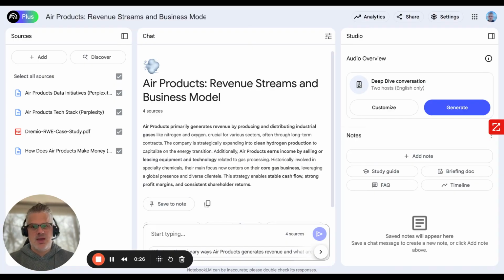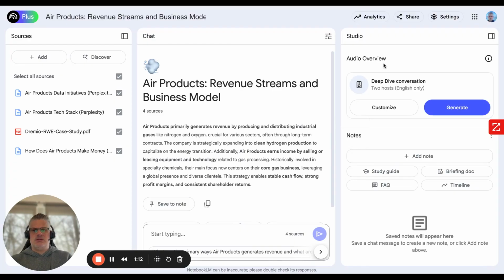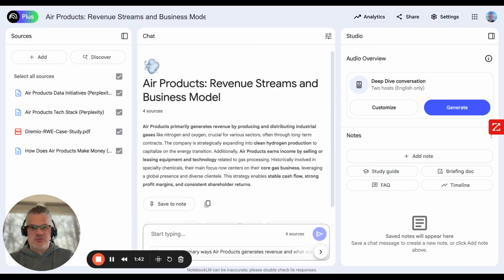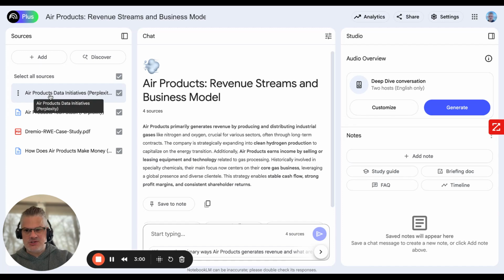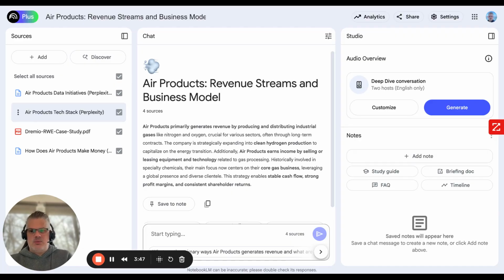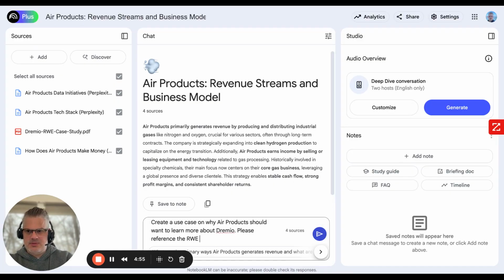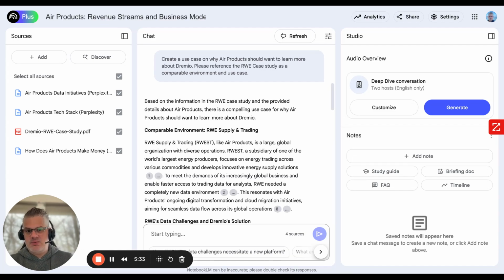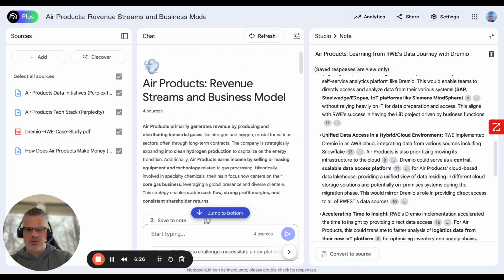Using Google NotebookLM For Sales Dominance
Want to see how I use NotebookLM as salesperson?

What is NotebookLM and why should you care?

NotebookLM is Google's AI-powered research and writing assistant. Here are the top use cases:

## Research & Analysis
- **Academic research**: Analyzing research papers, synthesizing findings across multiple sources
- **Market research**: Processing industry reports, competitor analysis, and market data
- **Legal research**: Reviewing case law, contracts, and legal documents
- **Due diligence**: Analyzing financial documents, business plans, and company materials

## Content Creation & Writing
- **Report writing**: Generating comprehensive reports from multiple data sources
- **Content summarization**: Creating executive summaries from lengthy documents
- **Literature reviews**: Synthesizing academic papers and research findings
- **Proposal writing**: Combining information from various sources into cohesive proposals

## Educational Applications
- **Study assistance**: Creating study guides from textbooks and lecture notes
- **Lesson planning**: Developing curriculum from educational materials
- **Research paper support**: Helping students analyze and cite sources properly
- **Knowledge synthesis**: Combining information from multiple educational resources

## Business Intelligence
- **Strategic planning**: Analyzing business documents and market intelligence
- **Meeting preparation**: Synthesizing background materials for important meetings
- **Competitive analysis**: Processing competitor information and industry trends
- **Policy development**: Analyzing regulations and compliance requirements

## Creative & Editorial Work
- **Fact-checking**: Verifying information across multiple sources
- **Editorial research**: Gathering background information for articles
- **Book research**: Analyzing source materials for non-fiction writing
- **Documentary research**: Processing historical documents and archival materials

The key advantage of NotebookLM is its ability to work with your specific documents rather than general web knowledge, making it particularly valuable for specialized research and analysis tasks.